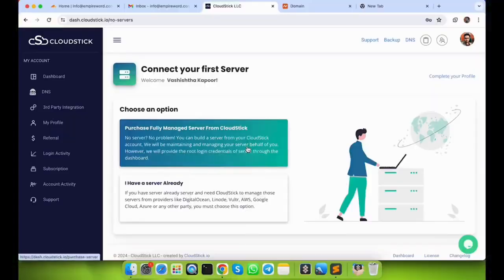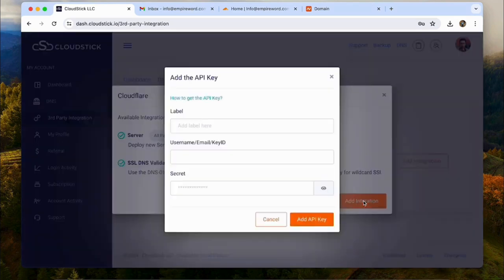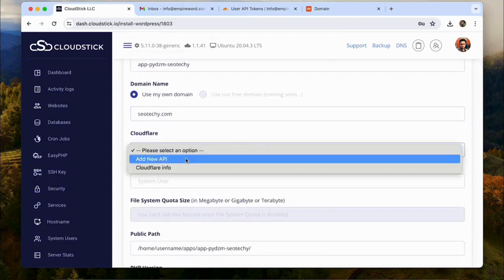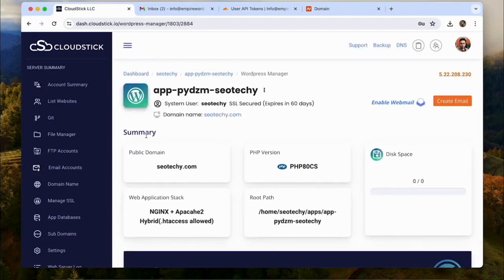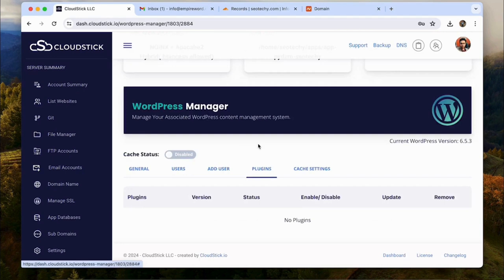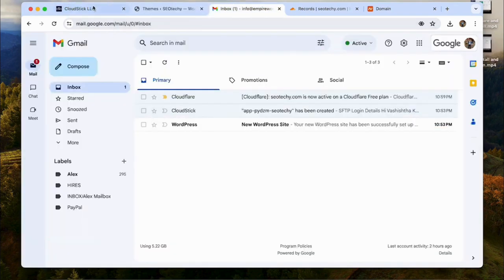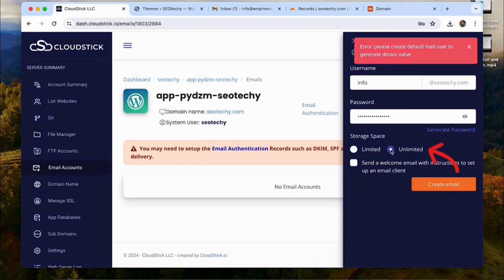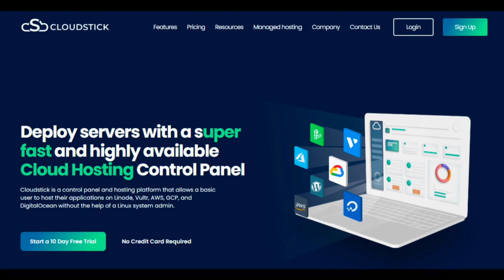CloudStick Appsumo Deal: Your Cloud Hosting cPanel | Review and Lifetime Deal